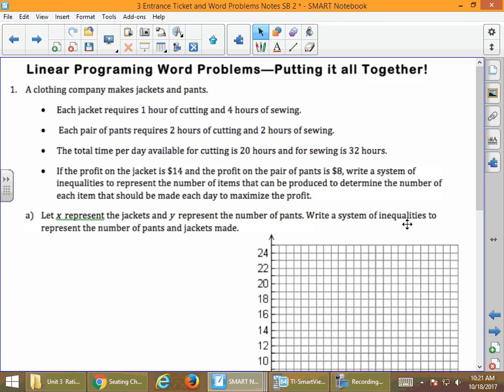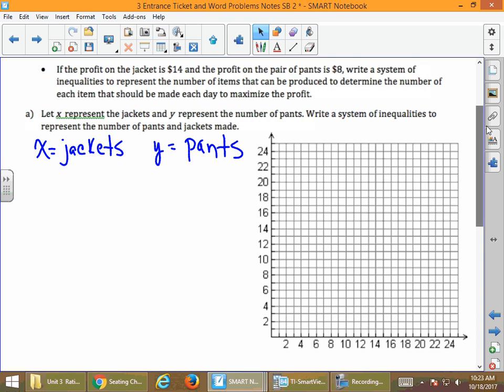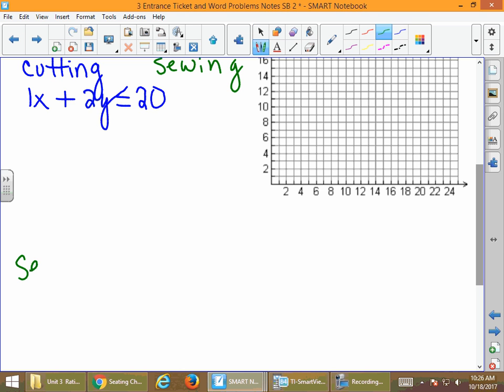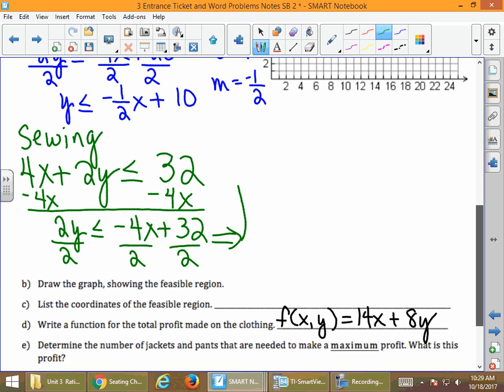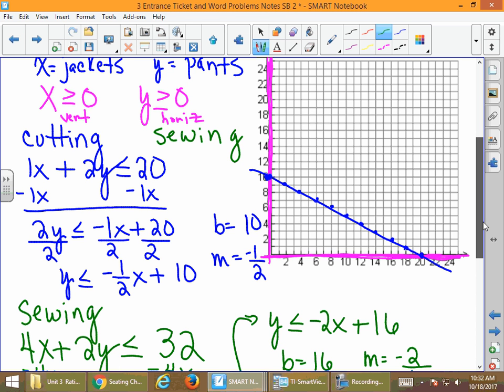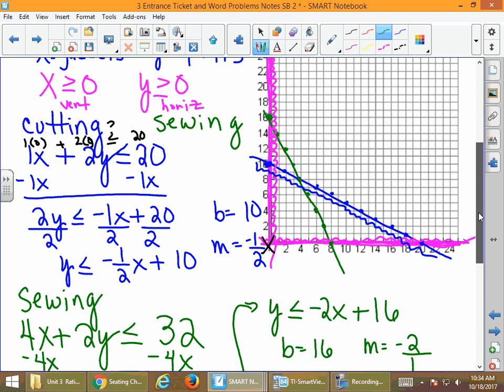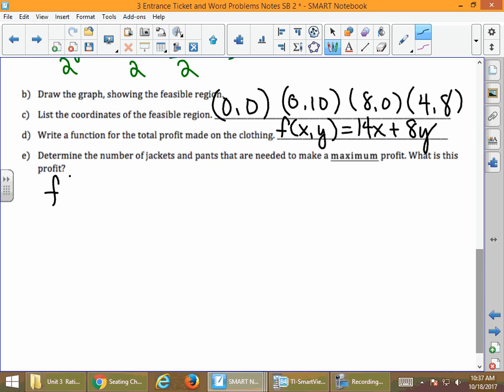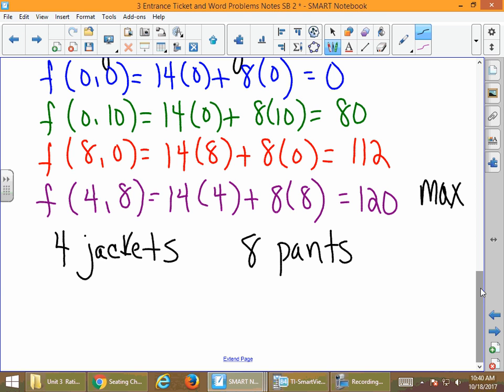a2 notes putting it all together question 1